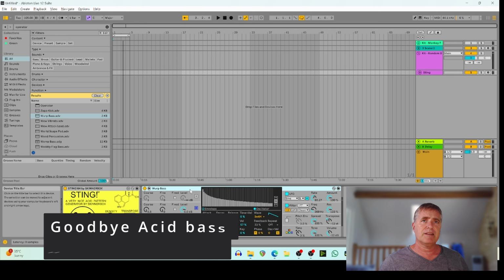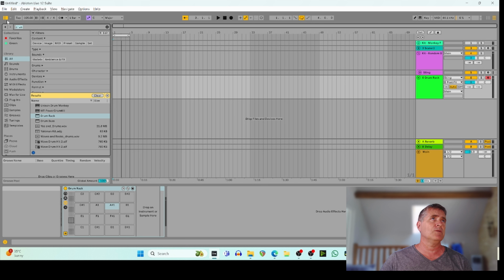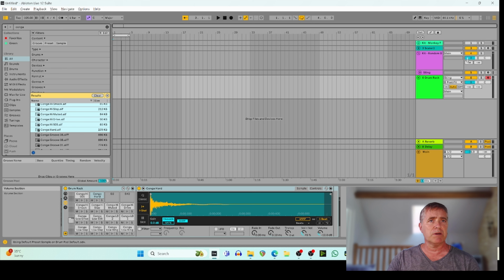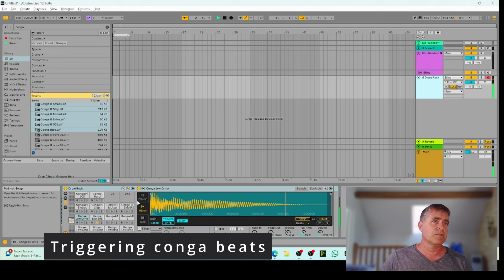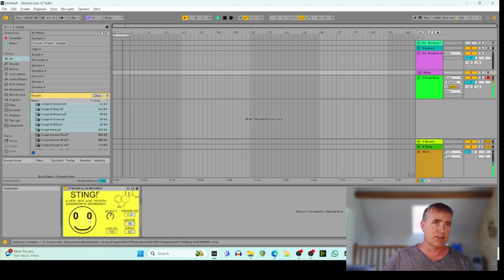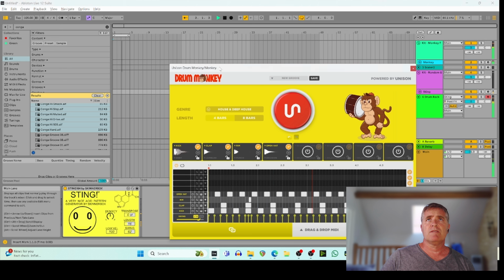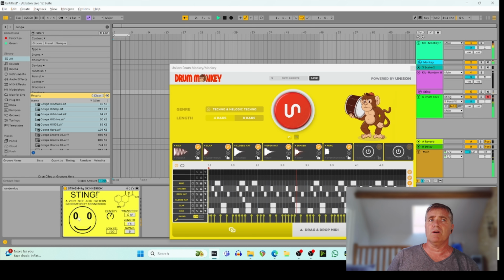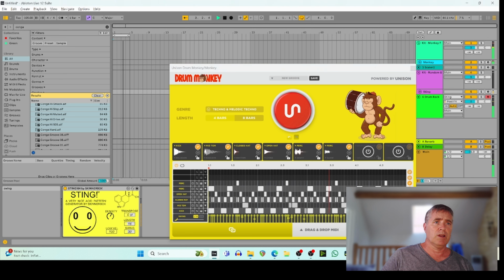Tutorial - Ableton - Beats and Percussion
An awesome way to generate variations on your percussion. An endless way to inspire and create interesting rhythms.